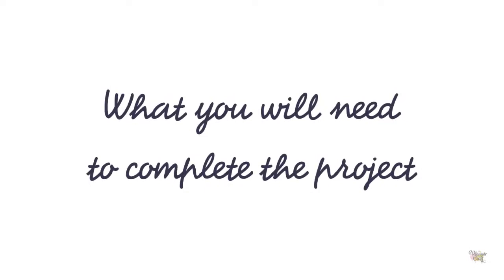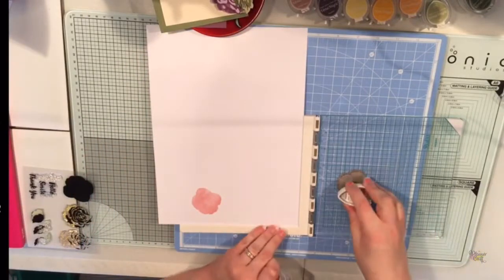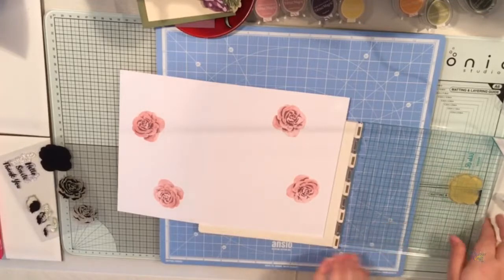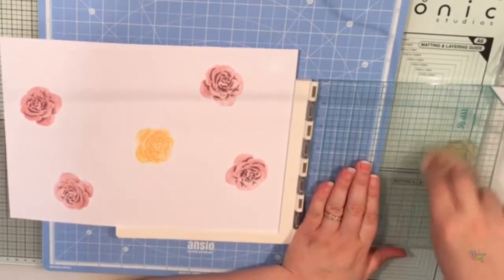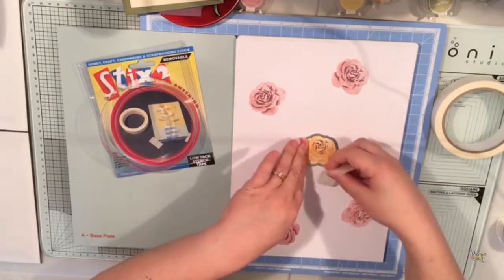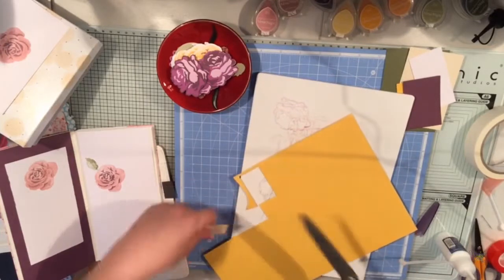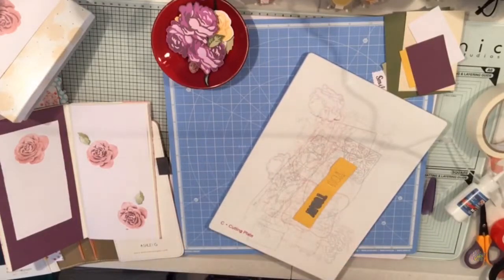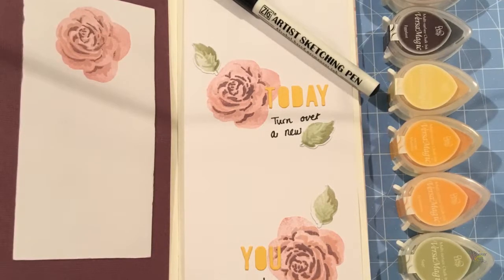Get Layering: Working with Layering Stamps and Dies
We use a set of layering stamps with co-ordinating dies and layering dies from Altenew. You will need 3 shades of ink for each colour you want to use in you layout. A stamp positioner is a must-have for this technique. You also need 3 sheets of coloured card for each colour family.
We'll be using the layering die set that is free with Simply Cards & Papercraft, but any layering die set can be used for this technique.
Word dies are from Albums Made Easy by We R Memory Keepers.
The Stix2 adhesives are available from our blog.

We finish the tutorial with a layout in my traveller's notebook and also a scrapbooking layout.